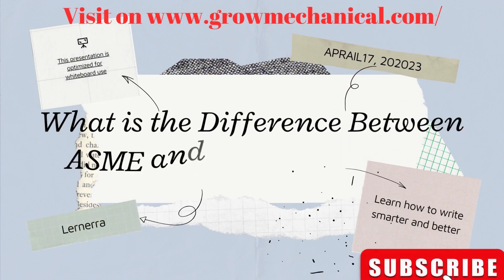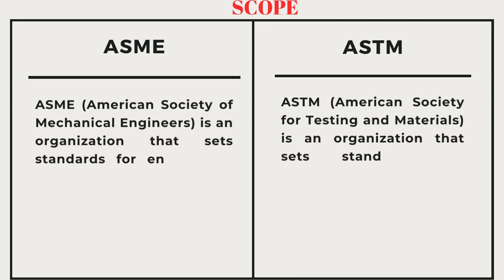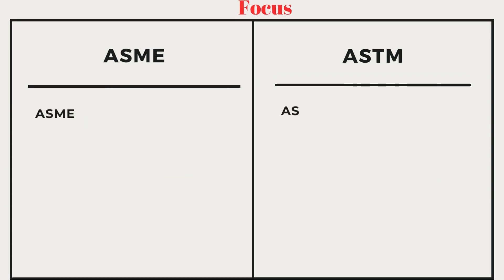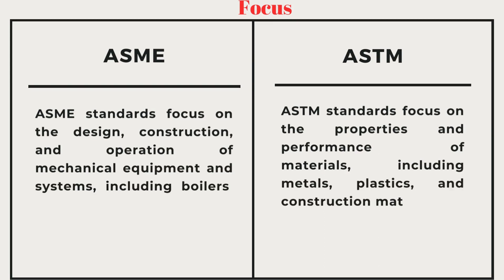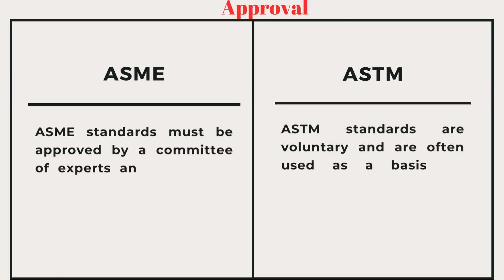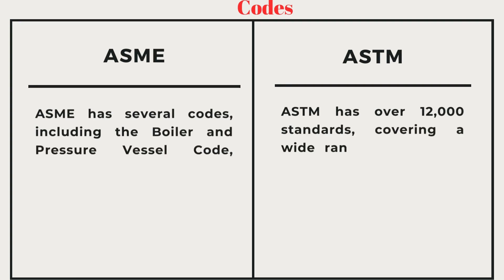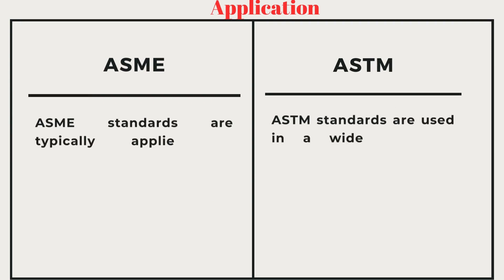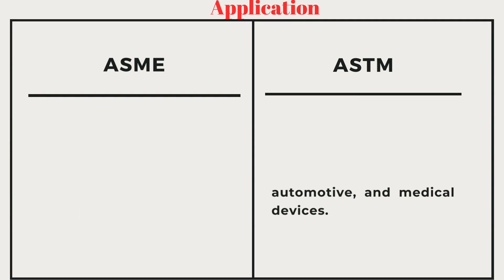Differences between ASME vs ASTM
Here are 5 key differences between ASME and ASTM materials:

Scope:
ASME (American Society of Mechanical Engineers) is an organization that sets standards for engineering practices, including the design and construction of mechanical equipment and systems.
ASTM (American Society for Testing and Materials) is an organization that sets standards for materials, products, systems, and services.
Focus:
ASME standards focus on the design, construction, and operation of mechanical equipment and systems, including boilers, pressure vessels, and piping systems.
ASTM standards focus on the properties and performance of materials, including metals, plastics, and construction materials.
Approval:
ASME standards must be approved by a committee of experts and are legally binding in many jurisdictions.
ASTM standards are voluntary and are often used as a basis for industry specifications.
Codes:
ASME has several codes, including the Boiler and Pressure Vessel Code, which establishes rules for the design, construction, and inspection of boilers and pressure vessels.
ASTM has over 12,000 standards, covering a wide range of materials and products.
Application:
ASME standards are typically applied in industries such as oil and gas, petrochemical, power generation, and manufacturing.
ASTM standards are used in a wide range of industries, including construction, aerospace, automotive, and medical devices.